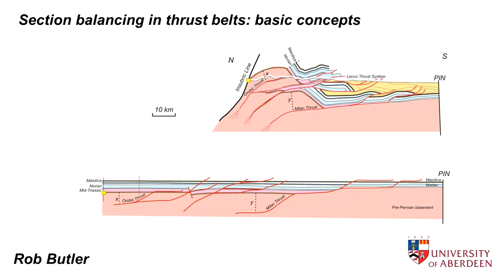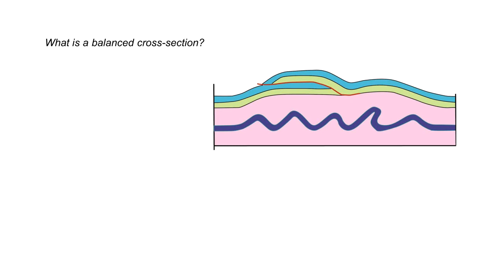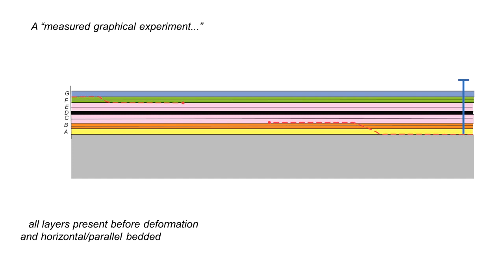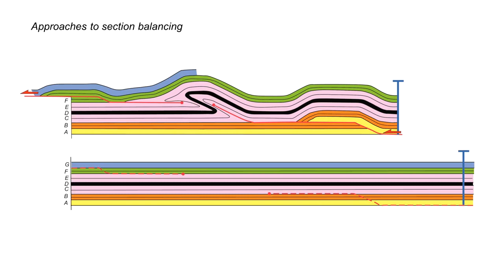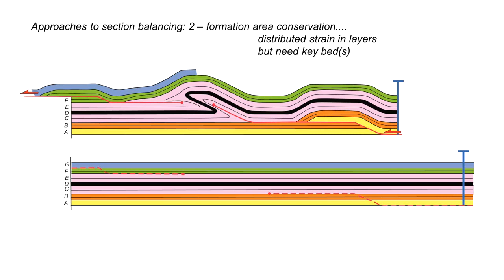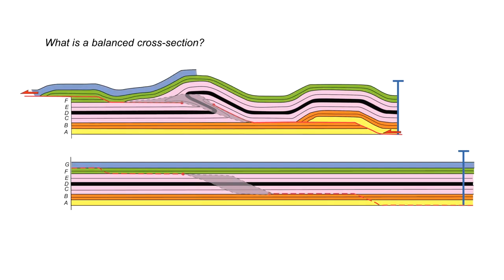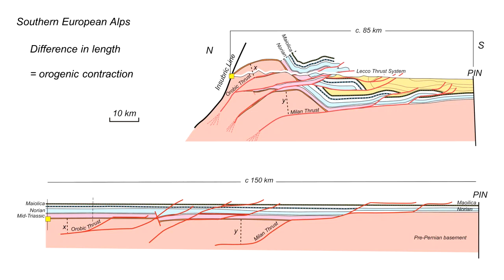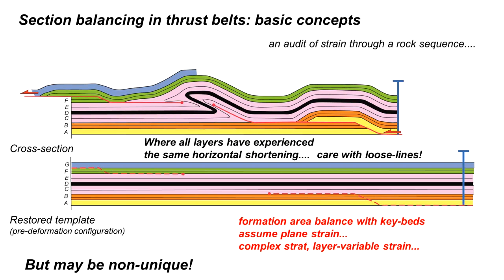Section balancing in thrust belts: basic concepts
Part of The Shear Zone channel. Balance cross-section construction is a fundamental component in building understanding of the structural geometry of fold and thrust belts. This short video introduces the basis of section balancing and sets up methods of restoration - line-length (or bed-length) balancing and formation area balancing. Other videos on the channel provide illustrations of the application of these methods.